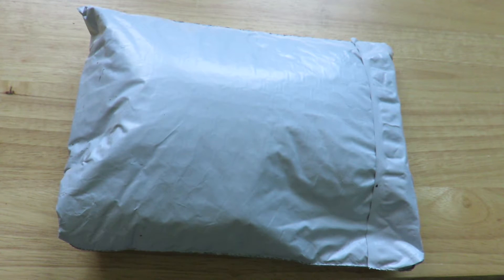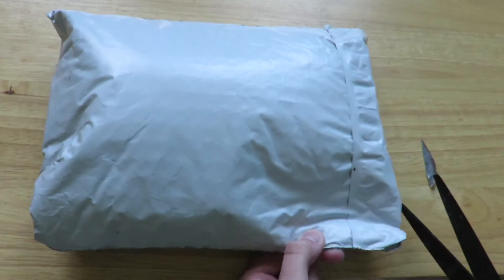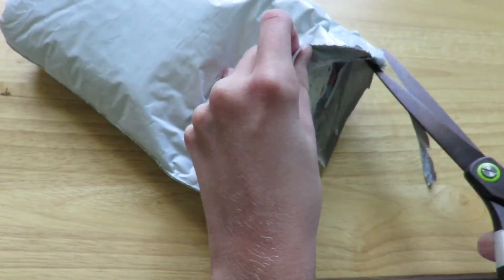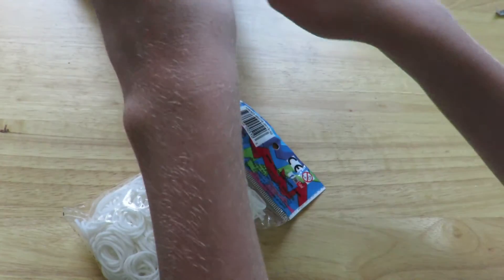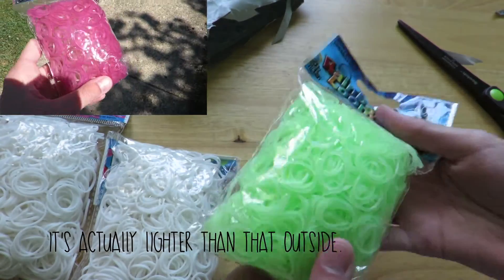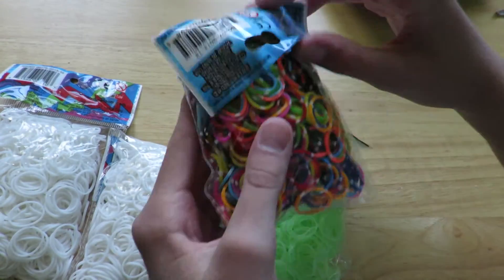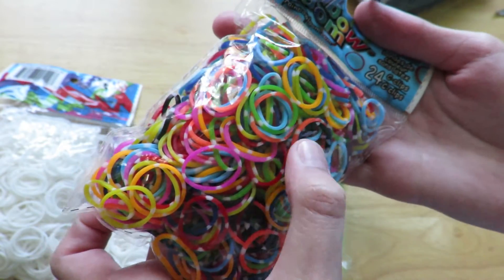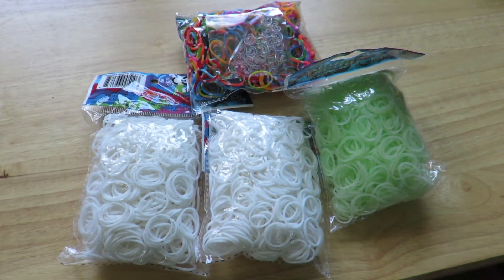Rainbow Loom Package #4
Hello! This is my fourth video on ordering